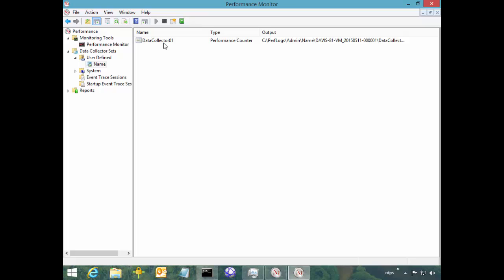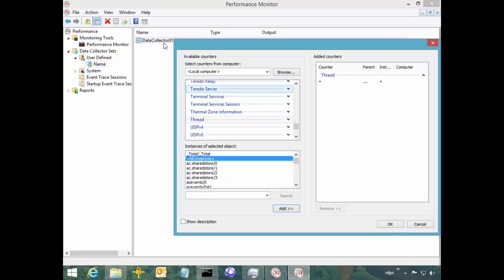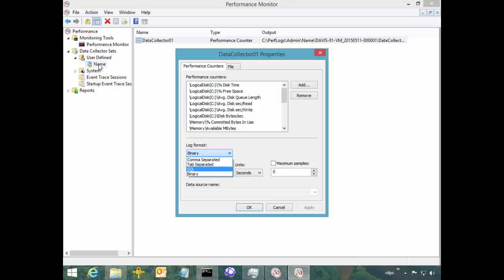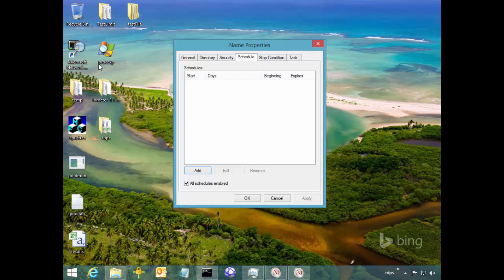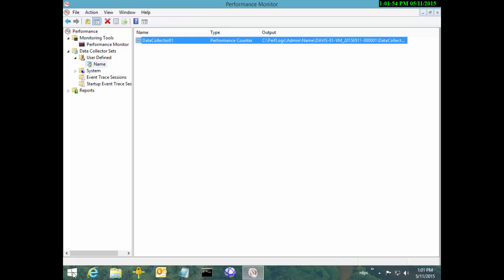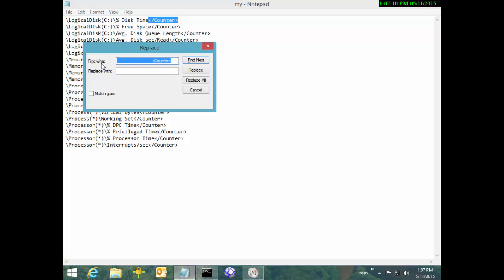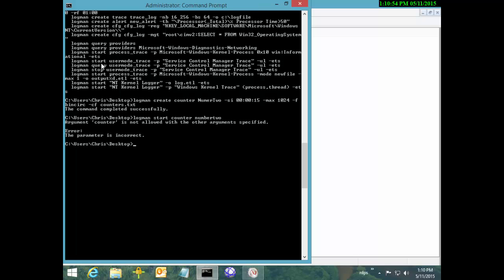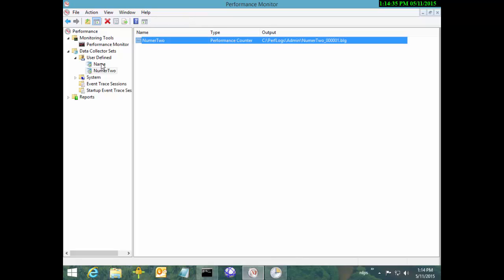EP2, Perfmon Unleashed: How IT Pros Troubleshoot Slow PC's and Servers (or, how they SHOULD)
In episode 2 we continue working with some of the more advanced features of Perfmon, such as setting up data collector sets, managing Perfmon through the command line with logman, and integration with task scheduler.

Why is your computer/PC/server slow? Well… I feel like computer and server performance troubleshooting still remains a mystery to not only the average Joe who is good at computers, but also IT professionals with years of field experience.

There are a ton of misunderstood concepts. There are also a ton of unknown or underutilized free tools available. Many of which are built into the OS. And sadly when it comes to learning how to use them, you'll find misinformation and bad advice at every corner of the internet. (Oh, and a slew of shady companies promising to "fix" your issues for you magically using only your credit card.)

In this series I will cover the basics of determining why your system is slow. It all starts with understanding what part of the computer is giving you trouble (processor, memory, disk, network) and then moving on to pinpointing what application or service is the culprit.

We start with some really basic tools like Task Manager and Resource Monitor. But then we get into the meat of it with Perfmon (Performance Monitor). Perfmon is a terrific tool and anybody that's "good at computers" will have no issue using… The tool is very powerful and intimidating, but easily conquerable.

Finally, this series will tell you about what counters to use, when to use them, what their thresholds are, and why they are important. The troubleshooting flow is easy. We first cover the key indicators of a problem that will point you to disk, memory, processor, or network. Once you know that, we'll cover what counters to use to figure out which process is causing it.

This is a multi-part series I have been wanting to do for a long time. I hope you enjoy it!